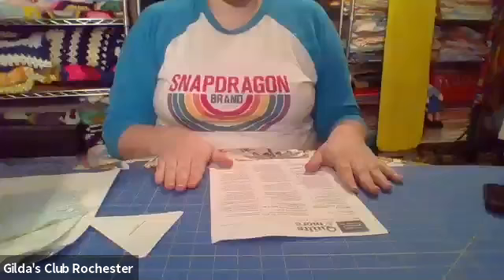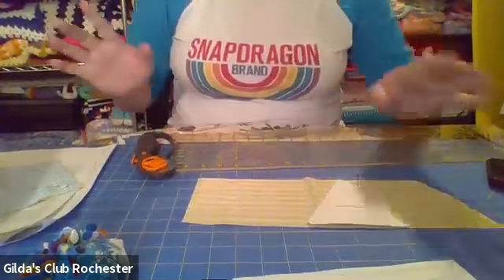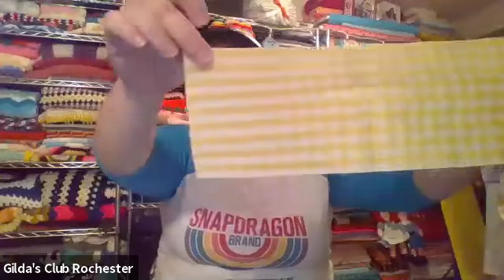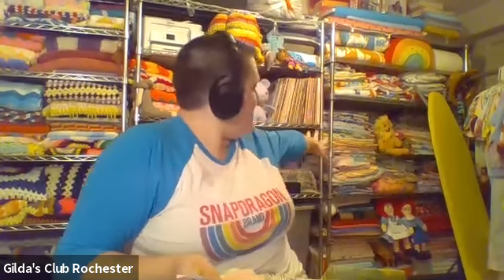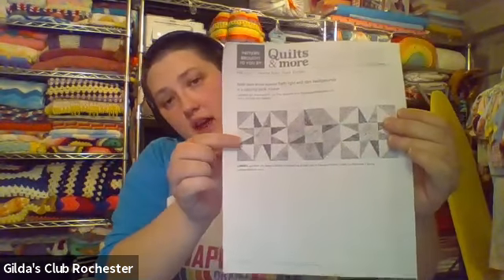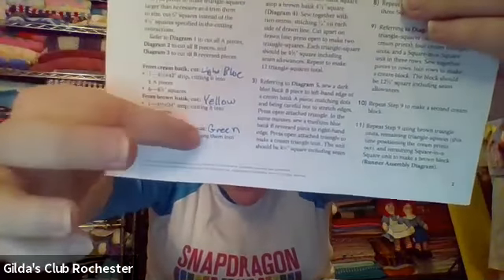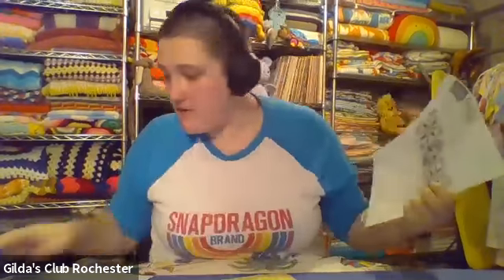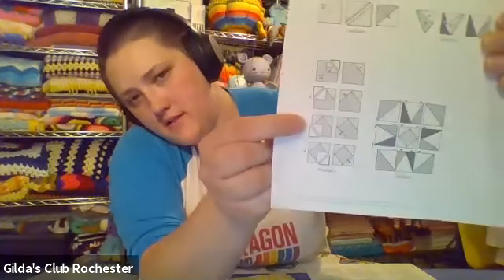Twinkle Star Table Runner Continued w Ashley 1/8/2021